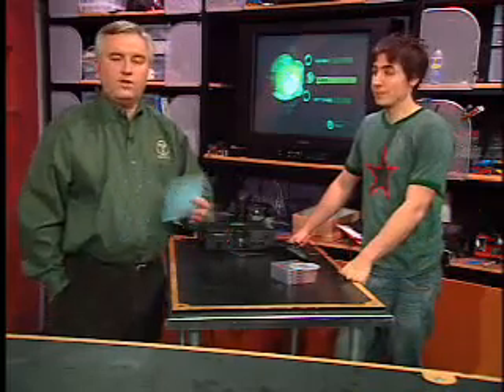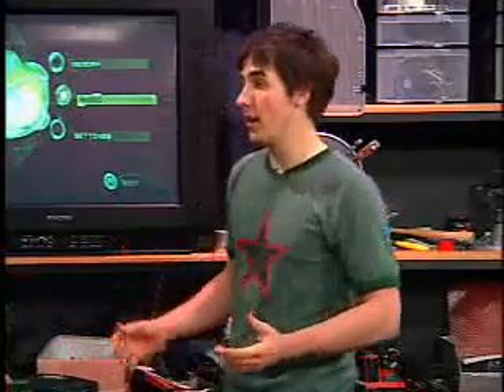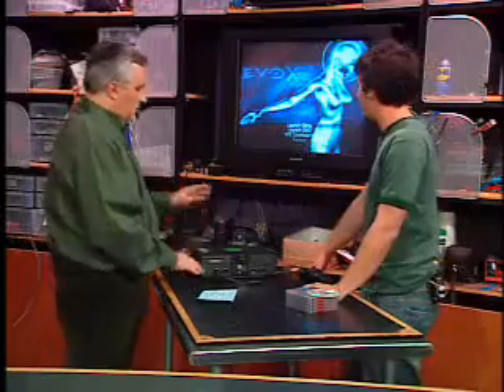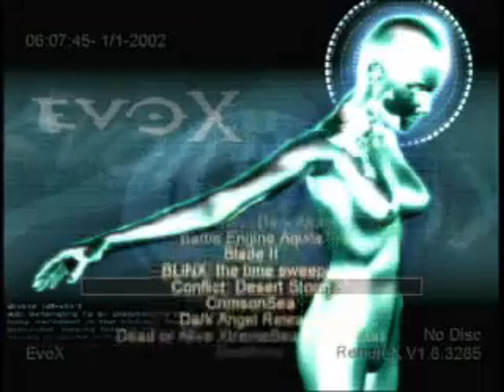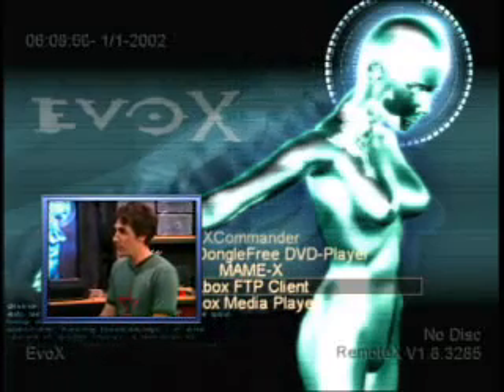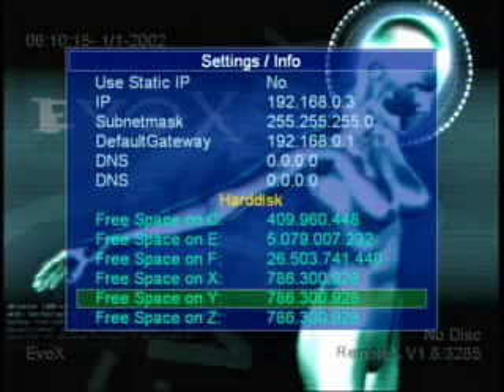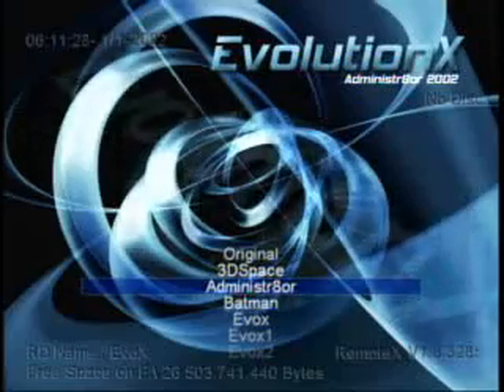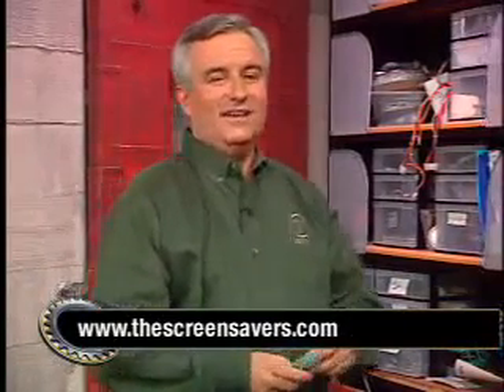The Screen Savers - Dark Tip: How to Mod Your Xbox using EvoX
Kevin Rose shares another dark tip on how to easily mod your Xbox using EvoX.